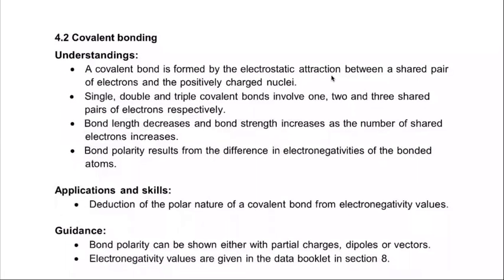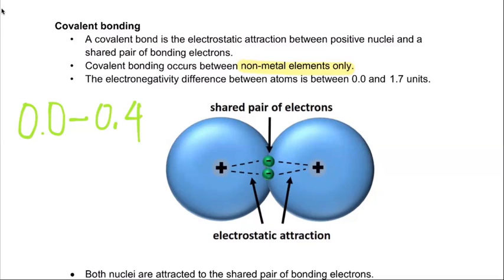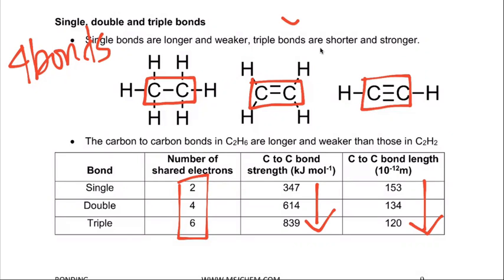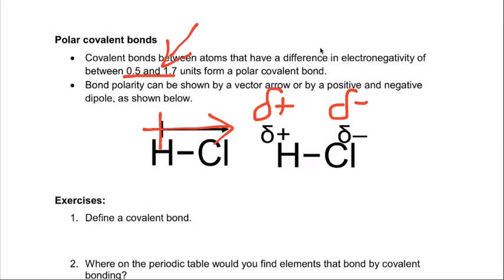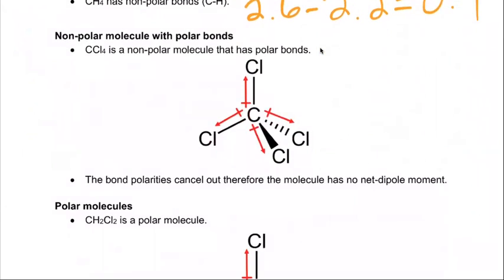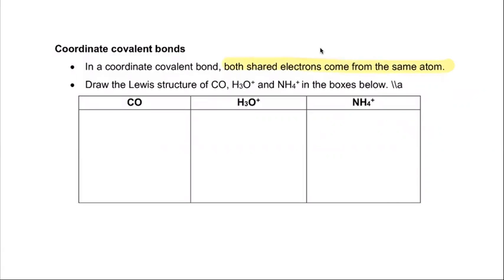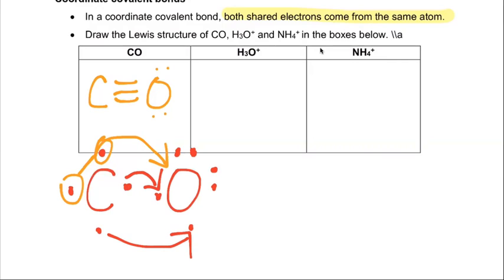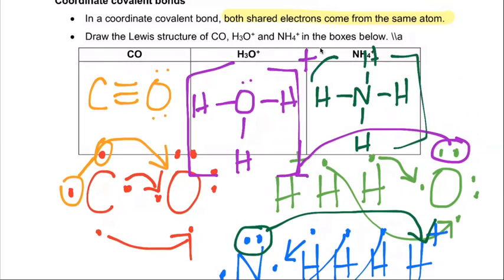IB HL1 3/4-5